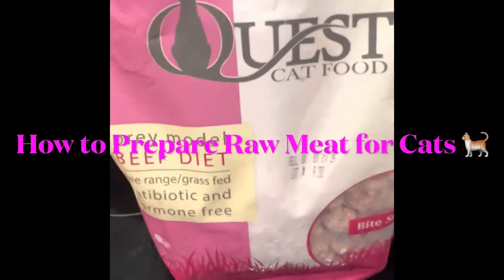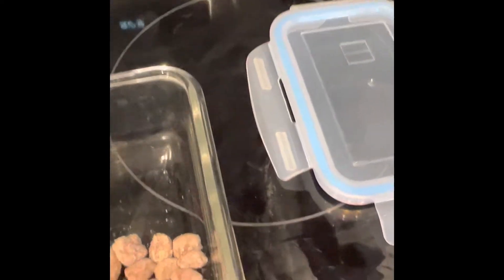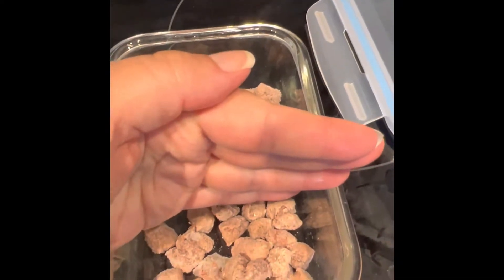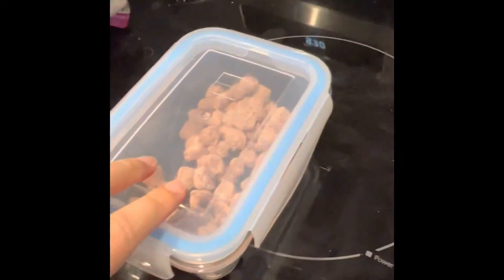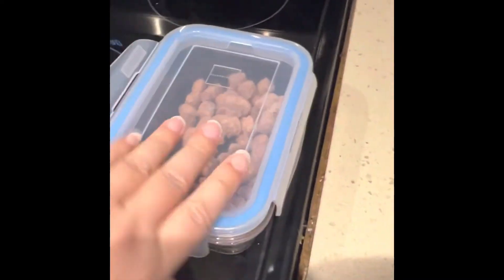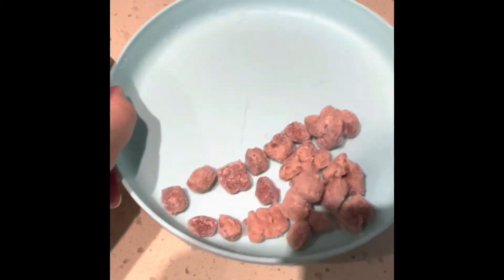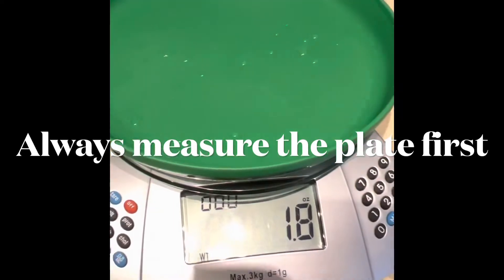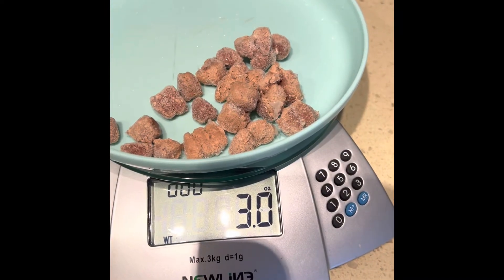How to Prepare Raw Meat for a Cat or Kitten: Quest Meat 🥩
If you’re feeling overwhelmed and not sure how to prepare raw meat for a cat 🐈 check this out. I wish I had known this before I got my kitten so I made a video about it. This is the second of two videos. Watch the second one called “How to Prepare Raw Meat for a Cat or Kitten: Blue Ridge Beef 🥩”